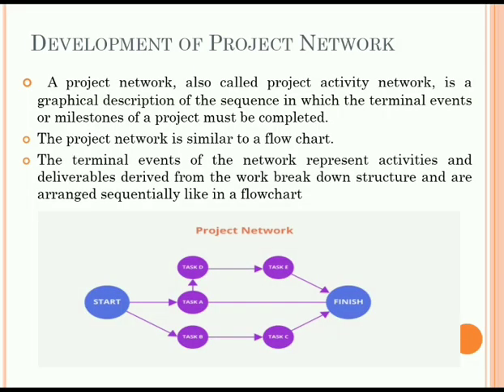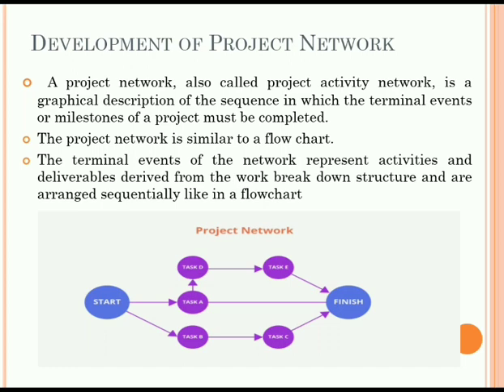PM unit IV lecture 3 part 1